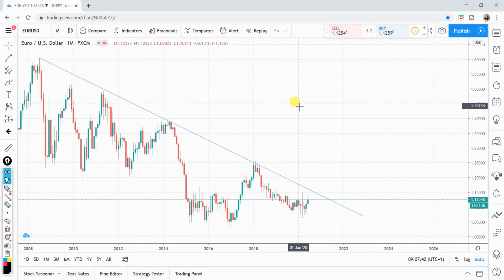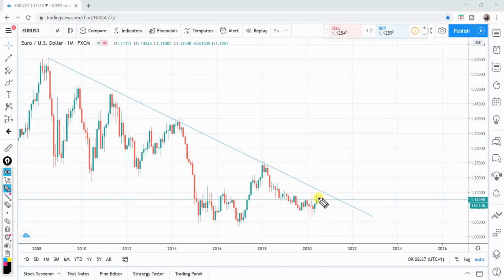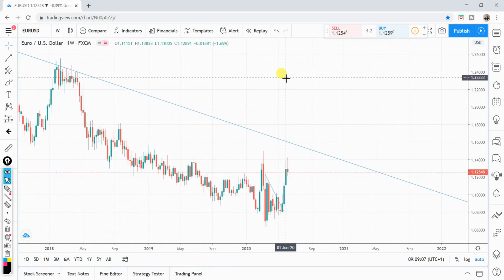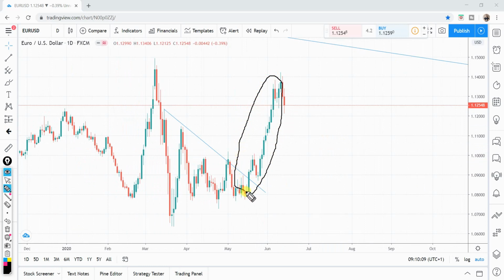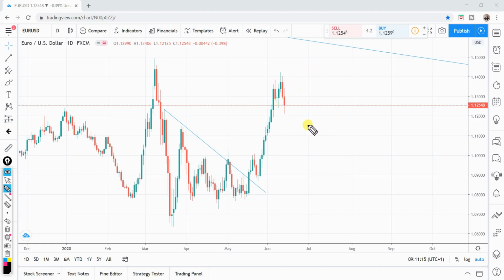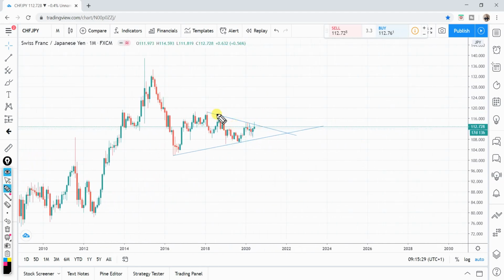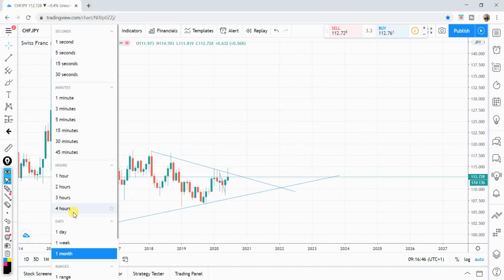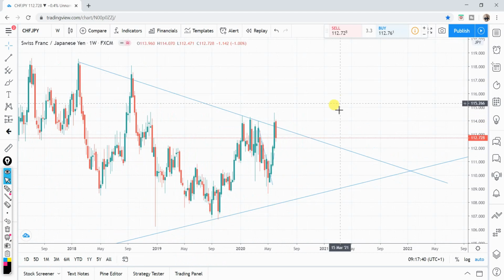WEEKLY FOREX ANALYSIS 15 TO 19 JUNE 2020 EURUSD, CHFJPY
Support Me
Join Our FREE LIVE Forex Analysis
LIVE Forex Analysis Schedule:
Monday to Friday 8a.m UK Time. 1.30h Long
What to expect from LIVE  Forex Analysis:

I analyze three currencies + Audience requested currency pairs go through them one by one and discuss potential entries, targets and stop losses. You can ask me trading related questions during LIVE Stream or any other currency you want me to analyze. Come and say hi.

CRYPTOCURRENCY, FREE SIGNALS FOREX.